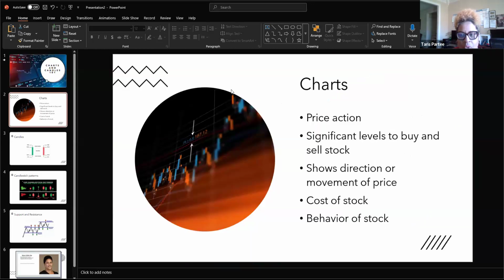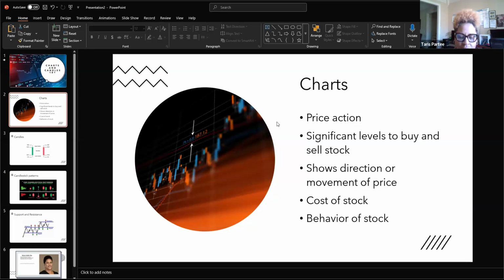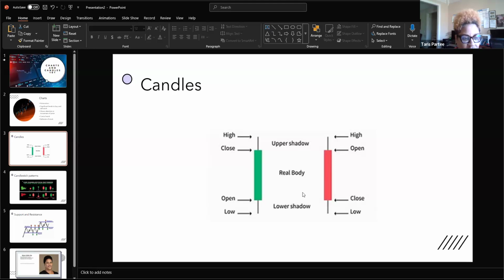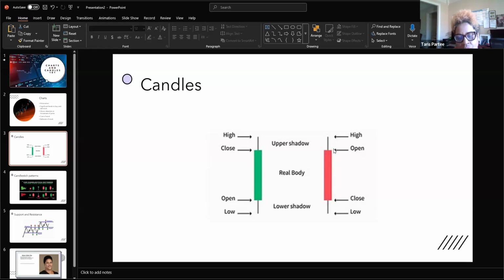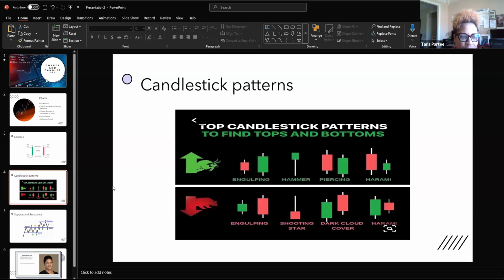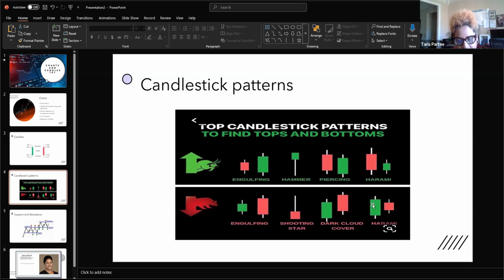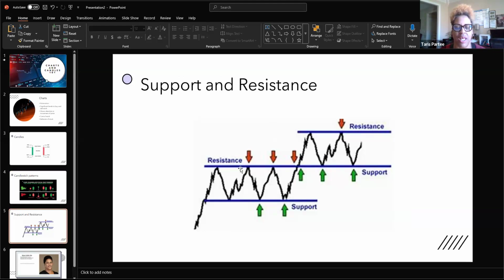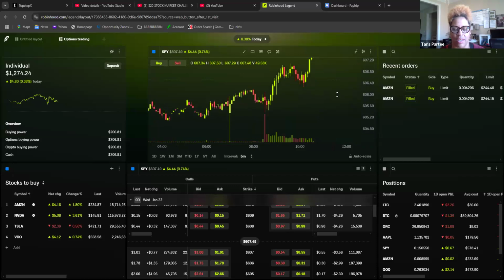Charts and Candlesticks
Ever been challenged when it comes to the charts and those red and green things on it? Well grab your teen and review this video to learn how to finally tackle those charts easily.